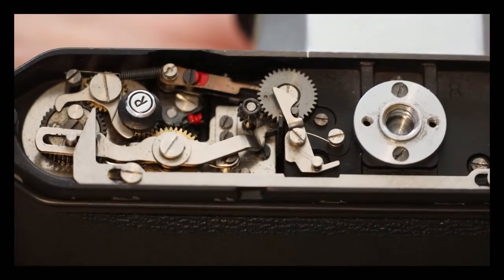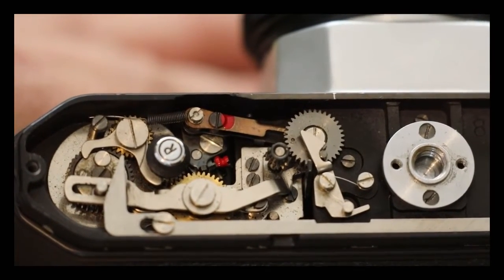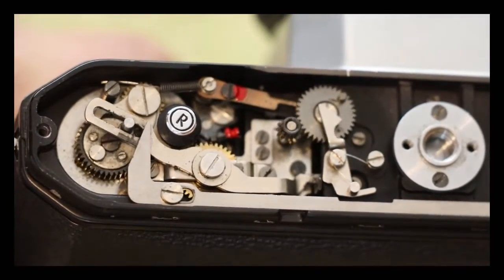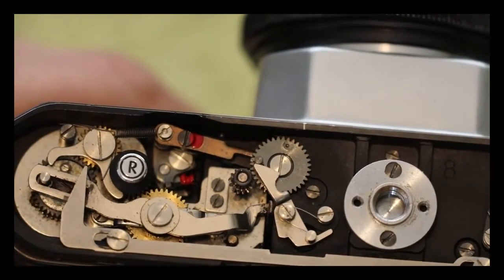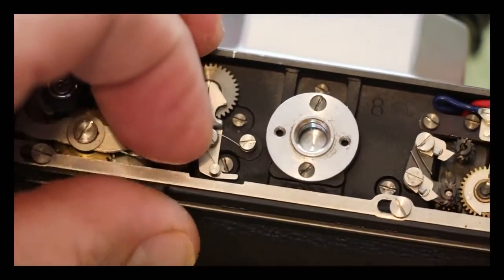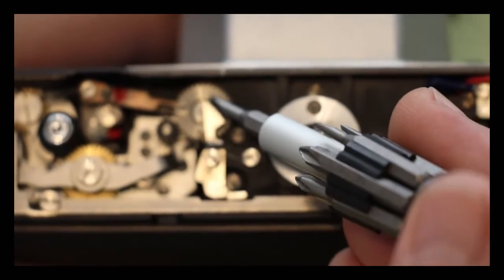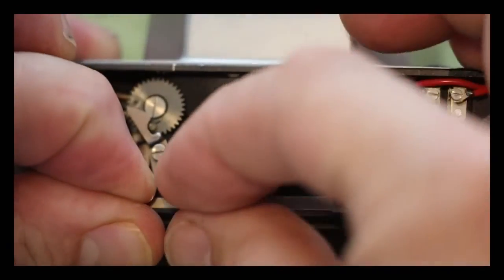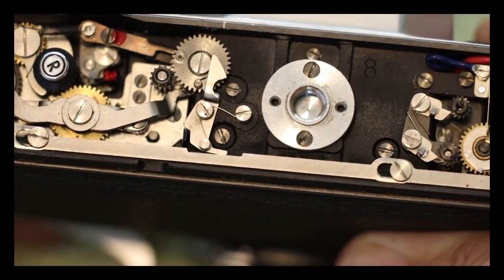Pentax SV repair